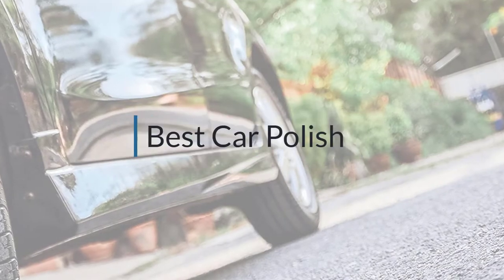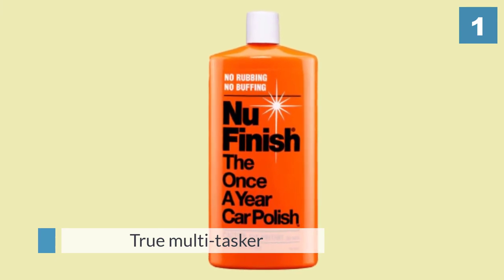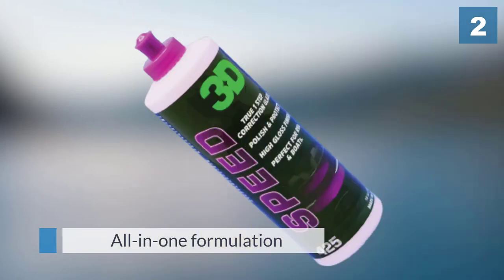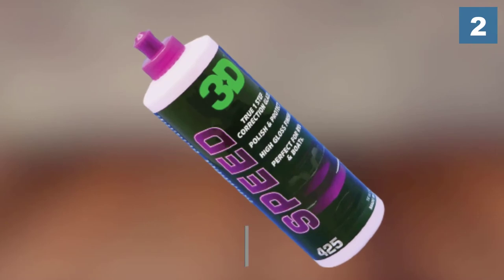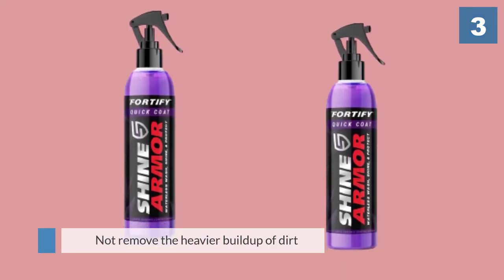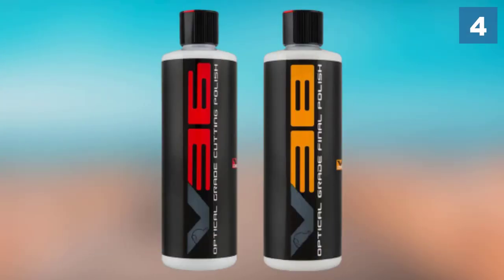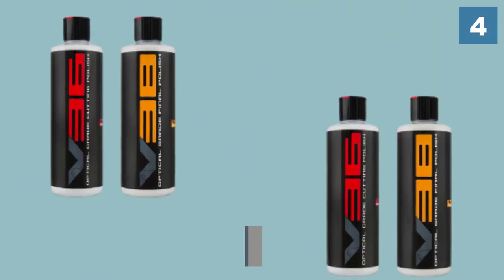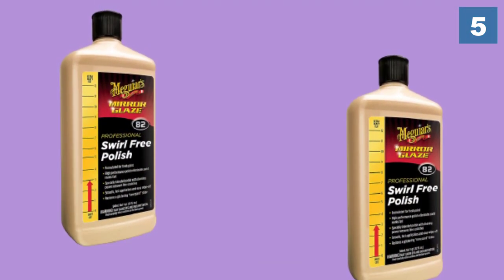Top 5 Best Car Polish Review in 2024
Best car polish featured in this Video:
0:16 1. Nu-Finish NF-76 Liquid Car Polish
1:13 2. 3D Speed All In One Polish
2:09 3. SHINE ARMOR Fortify Car Polish
3:06 4. Chemical Guys GAP_VKIT_101 V36 Optical Grade Cutting Polish
4:07 5. Meguiar’s M8232 Mirror Glaze Swirl Free Polish

What Is Car Polish?
A Car polish is a key tool in the arsenal of anyone seeking to maintain their vehilce in tip-top condition, to preserve both its value and sanity.

What is the best Car Polish?
If you are looking for the top Car Polish, then you are in the right place. Because we are here to help you pick the best product available in the market. The Autos Square team strives to collect as much information as possible, read tons of reviews from actual users, and rank the products based on different factors like quality, value for the price, the reputation of the manufacturers, etc. Please let us know if you have something in your mind in the comment section.